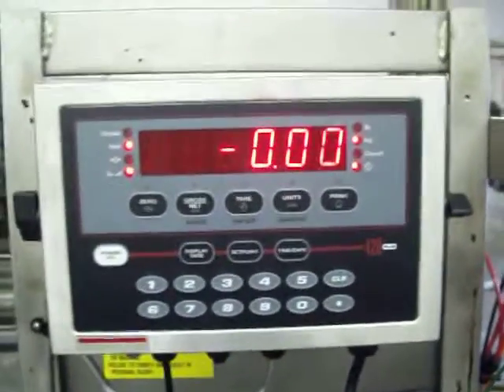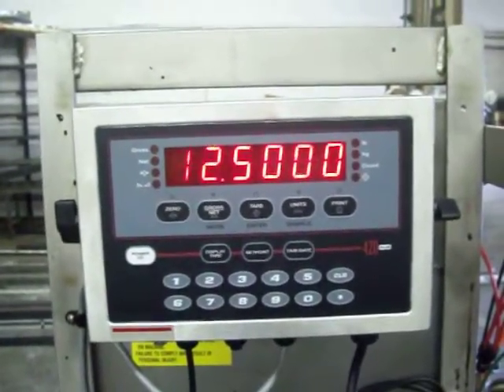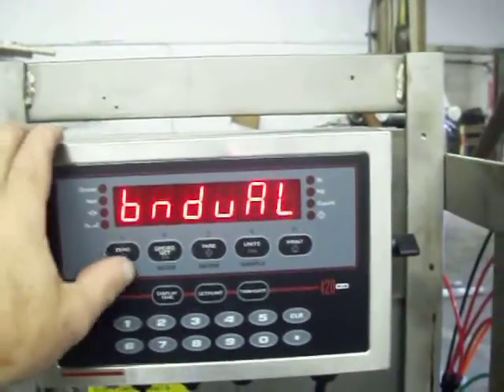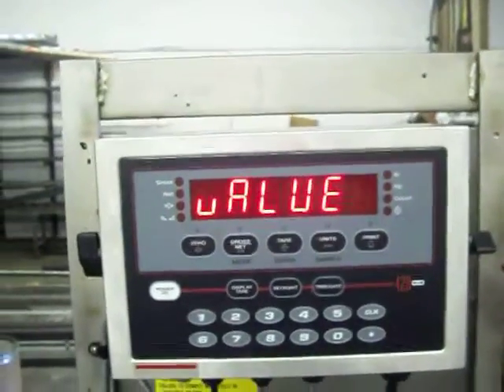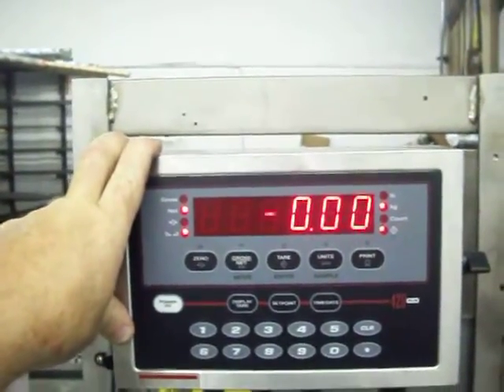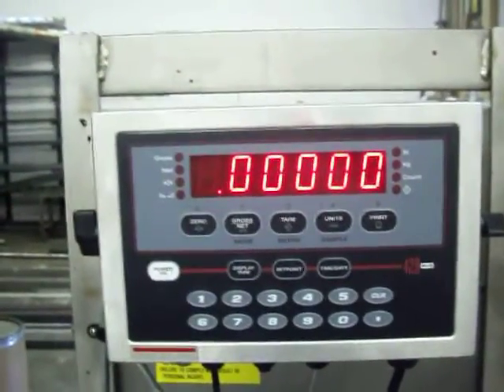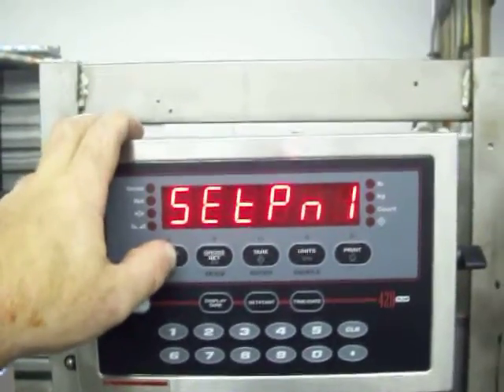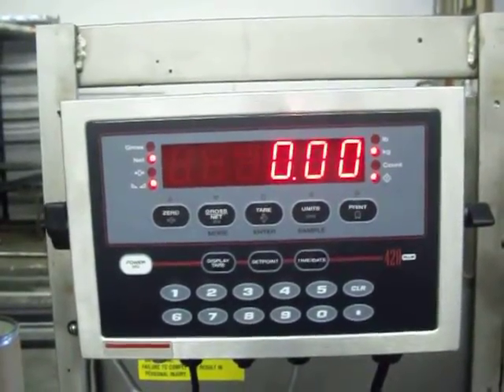Crandall Filling Machinery, Inc. Set point entry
Crandall Filling Machinery, Inc. set point entry for Rice Lake 420 plus indicator.
For A1/25PEX, ET1, EF1, U2/25PEX, ect.